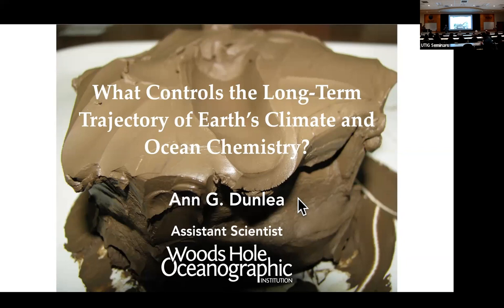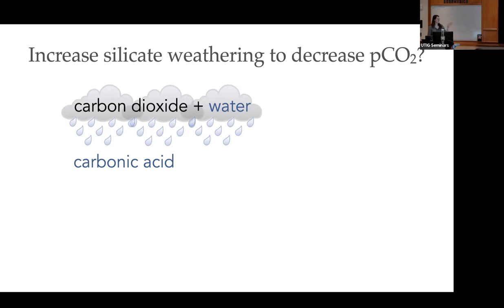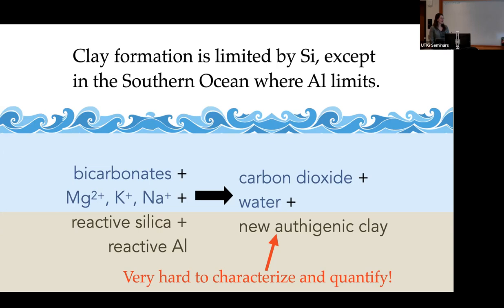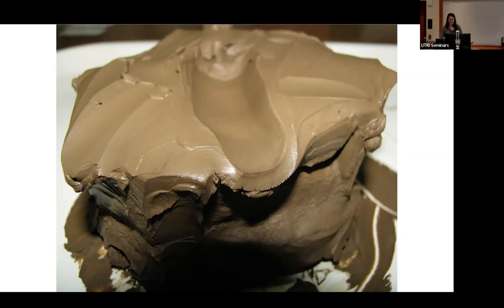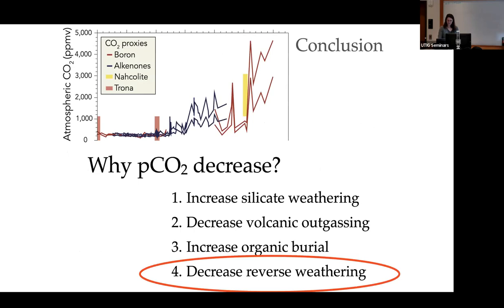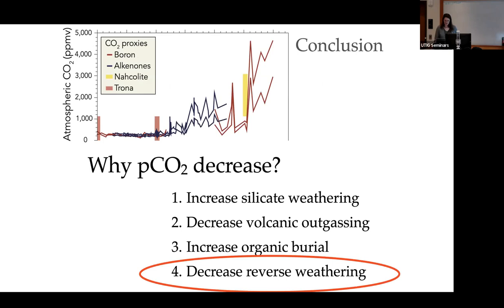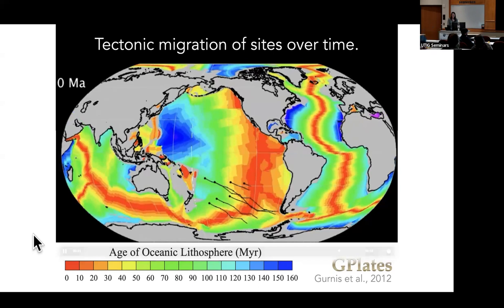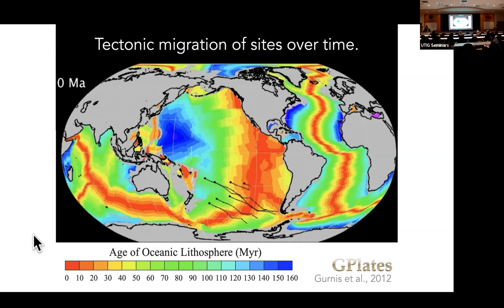UTIG Seminar Series: Ann Dunlea, Woods Hole Oceanographic Institution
April 7, 2023. Find more UTIG Seminar Series talks on our playlist,

Note: This talk was part of the 2023 Ocean Discovery Lecture Series.

Speaker: Ann Dunlea, Assistant Scientist, Marine Chemistry and Geochemistry, Woods Hole Oceanographic Institution

Host: Chris Lowery

Title: What controls the long-term trajectory of Earth’s climate and ocean chemistry?

Abstract: What controls the long-term trajectory of Earth’s climate and ocean chemistry? How do marine sediments regulate — and bear witness to — these changes? Over the past 50 million years, the Earth has cooled from a “Greenhouse” to an “Icehouse” due to a decline in atmospheric carbon dioxide. Yet, the mechanisms that caused the cooling are still contentious. Examining marine sediment drilled during IODP expeditions allows the exploration of the role of the seafloor in modulating global climate, providing unique perspective on this longstanding debate.

In this talk, I will present a hypothesis supported with empirical evidence that invokes changes in reverse weathering on the seafloor to explain the increase in seawater Mg/Ca and global cooling observed over the past 50 million years. This hypothesis inverts prevailing hypotheses and abundant models that require an increase in silicate weathering as the driver of many elemental and isotopic trends over the Cenozoic. Stemming from this work are avenues of research to reconsider the role of the seafloor in biogeochemical and climate enigmas with implications for Earth’s past, present, and future climate.

Biography: Ann G. Dunlea completed her PhD at Boston University with Richard W. Murray, researching biogeochemistry and paleoceanography of pelagic clays from the South Pacific Gyre. She became a postdoc at Woods Hole Oceanographic Institution in 2016 and was hired as an Assistant Scientist there in 2019. Dunlea’s research investigates the diverse and dynamic subseafloor geochemical processes actively interacting with the ocean and long-term changes in climate.